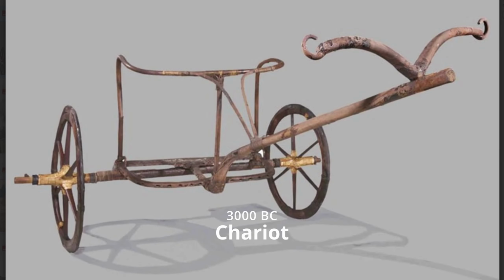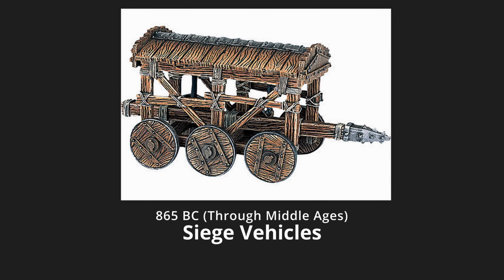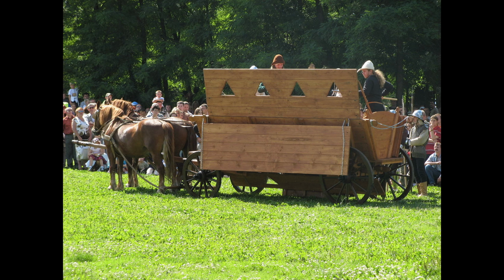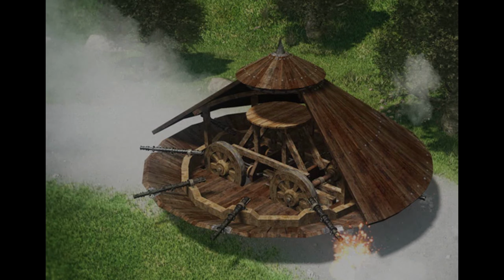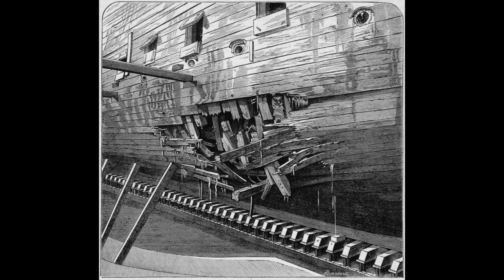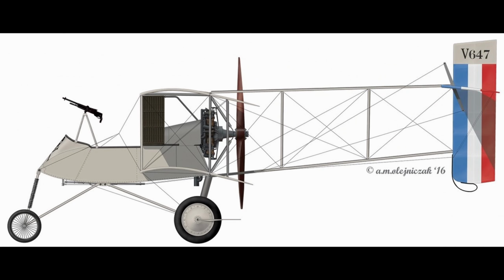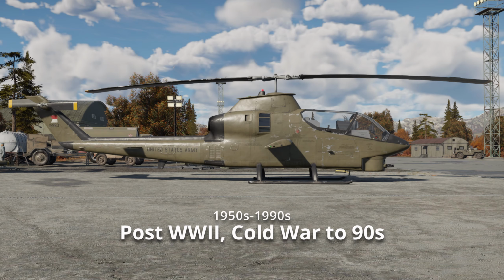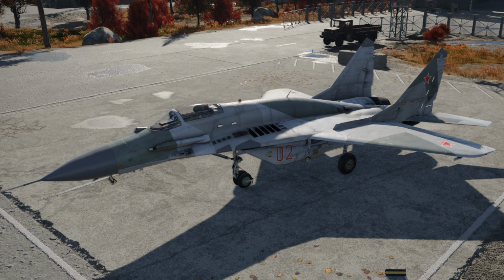EVOLUTION + HISTORY OF MILITARY COMBAT VEHICLES - When It All Began to Todays Technology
Today I cover the evolution and history of combat vehicles throughout time to where it all began all the way up to what we have now days. Hope you enjoy!

-or-